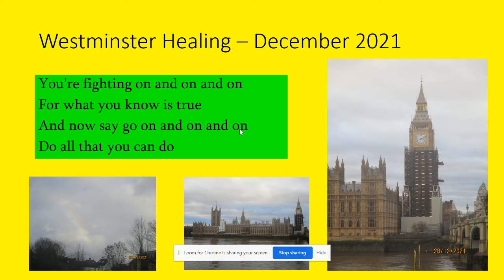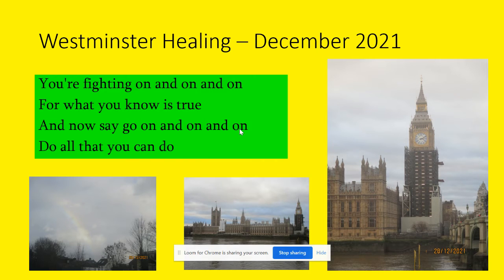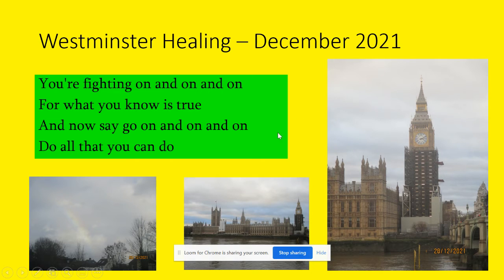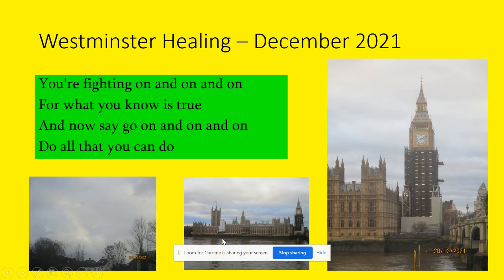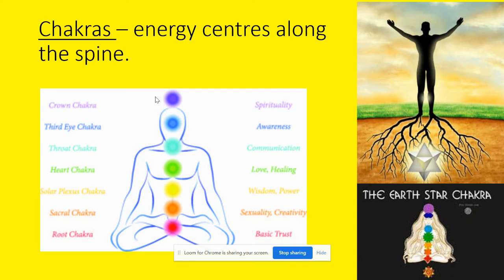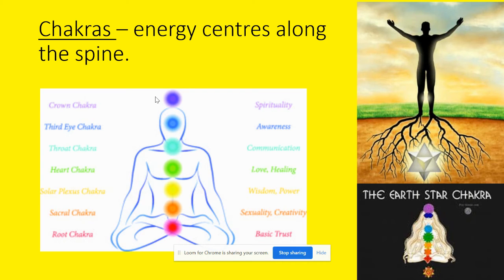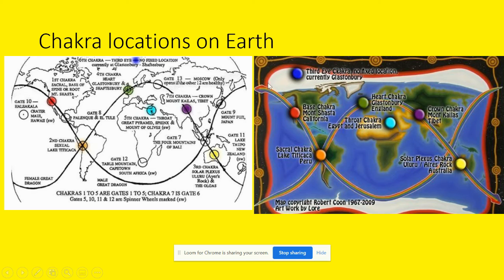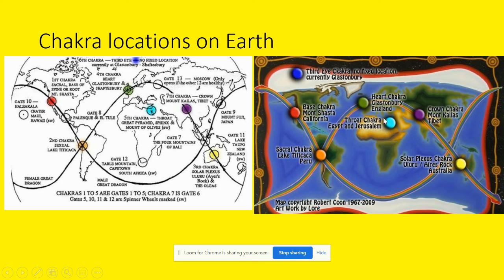Westminster healing 2 Earth Star Chakra December 2021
I went back to Westminster two days ago to read the energy and do another healing - here's a description of what I experienced.

I've put in a description of the body and Earth chakras at the end of the video.  I realised I refer to them alot, but maybe not everyone is familiar with the concept.

It's understandable to swing between hope and fear these days, I certainly am.  Visualise yellow energy at your solar plexus chakra to help you feel confidence, self belief and determination - this was the energy that was needed in Westminster.

Be kind to others and send the intention of 'peace be with you to all'.  We don't function in isolation, no matter how balanced we are, so the general frequency in the worl d does affect us, but we can also influence it.

Card read for the first part of next year coming soon - it's feeling very strong already.

Sending you bright, warm, positive, confident, determined yellow light.

All information and advice given in this video or within private sessions with me are intended for guidance only. You are reminded at all times that ultimate choice and decision belongs to you, and this is not intended as any substitute or replacement for any legal, medical, financial or other such advice, that you may need to take.